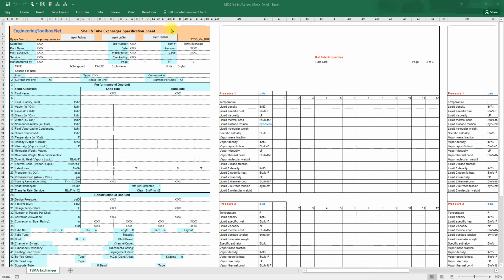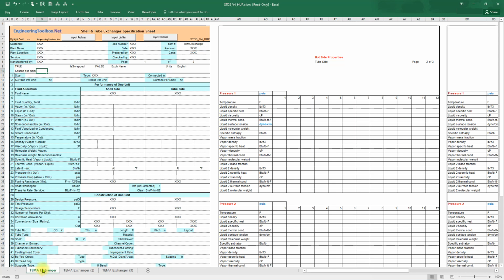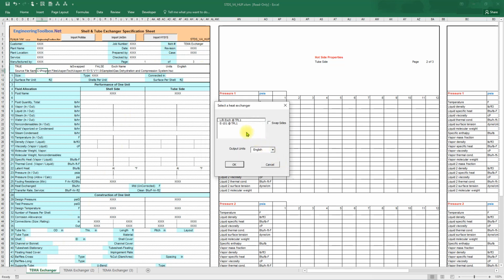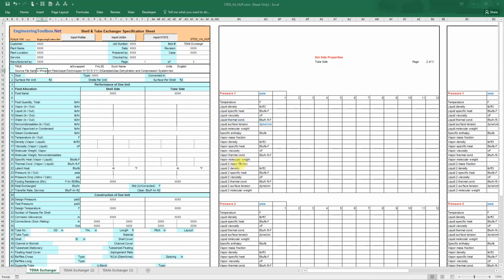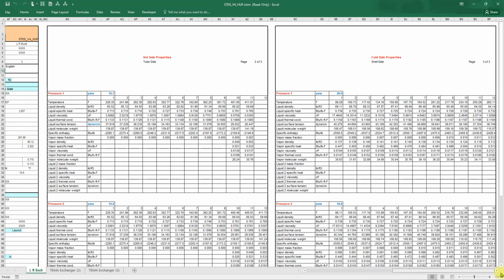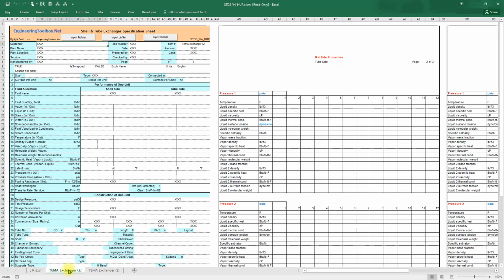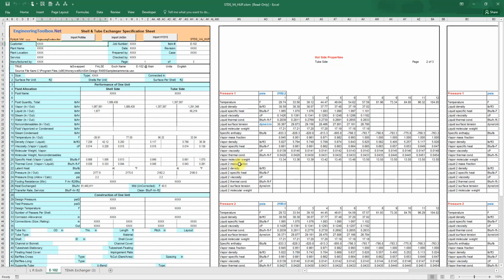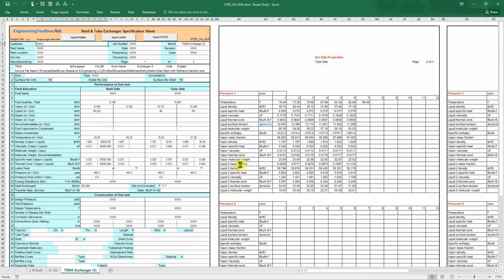Shell & Tube Heat Exchanger Datasheet from Hysys, UniSim and ProMax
Create a shell and tube heat exchanger datasheet can be just like one two three. 1, open this magic excel workbook, 2 click buttons to select your simulation software and the exchanger to report, 3 a heat exchanger datasheet is ready. In this video, I will show you how quickly you can create a heat exchanger datasheet from ProMax, UniSim and Hysys. Let's duplicate the blank table first. To import Hysys, simply click the button, Yes, select the exchanger, you have the option to choose English or Metric Units, you can also swap sides. After clicking "OK", the datasheet is ready for Hysys. Move to the right, you can see both sides' properties. UniSim is the same way as Hysys, click the button, "Yes", select the exchanger and "OK", the datasheet for UniSim is ready. ProMax is the same way as Hysys too, click the button, "Yes", select the exchanger and "OK", the datasheet for ProMax is ready. More useful tools can be found at engineeringtoolbox.net.